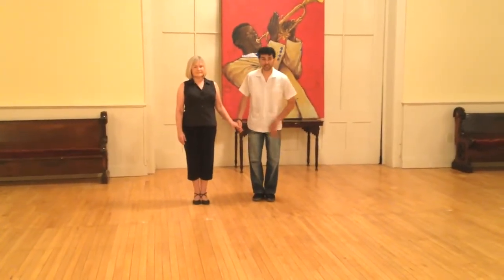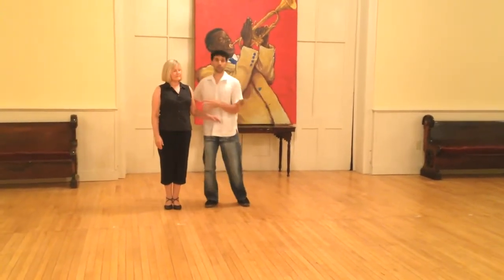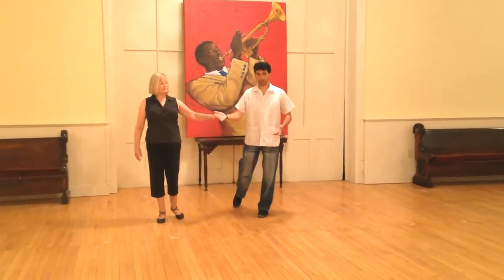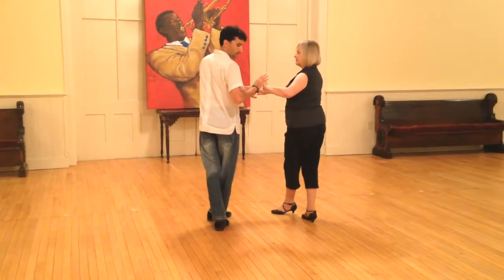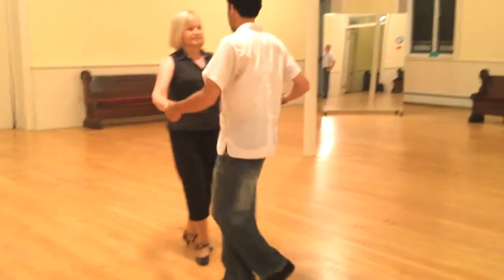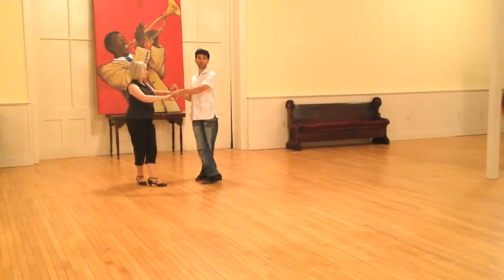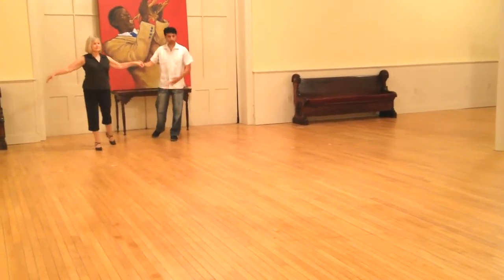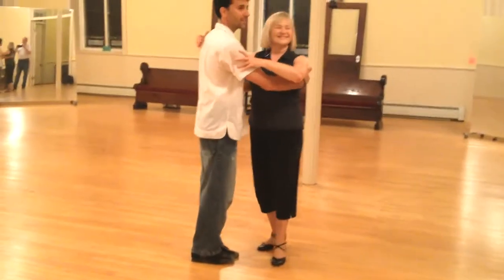Waltz Dance Lesson Cross Behind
How to dance traveling grapevine Waltz dance lesson.

Waltz
How to Waltz
Waltz Basics
Ballroom dancing